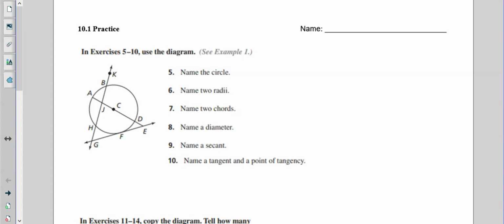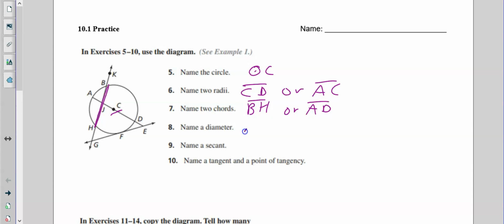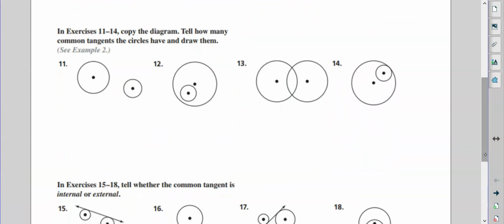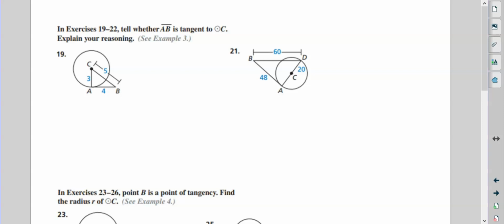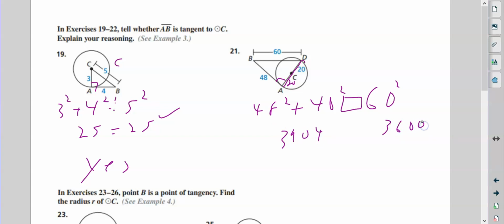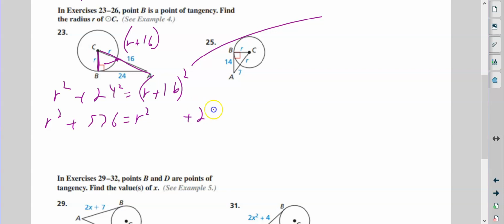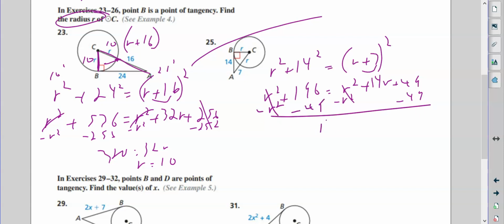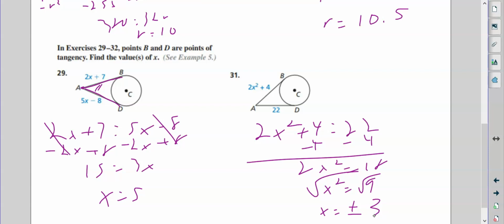Geo B 10 1 HW